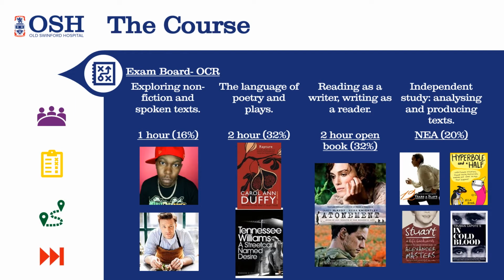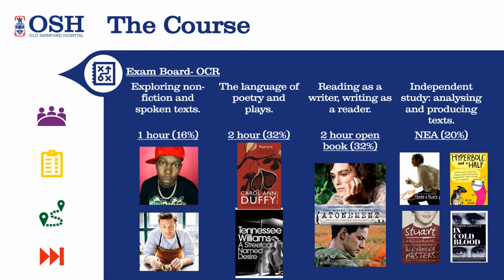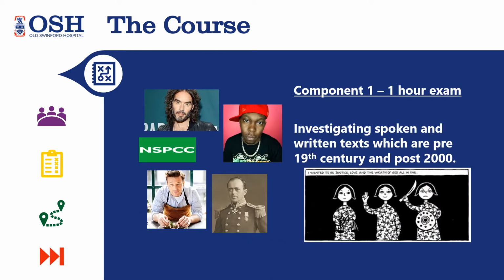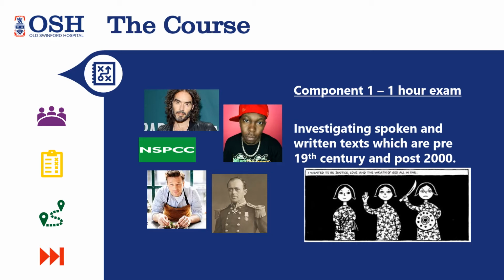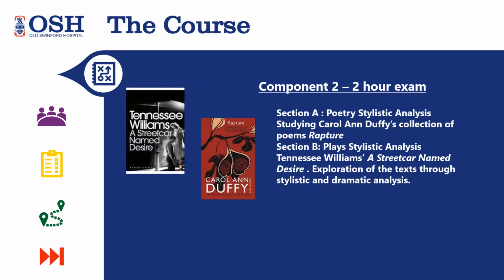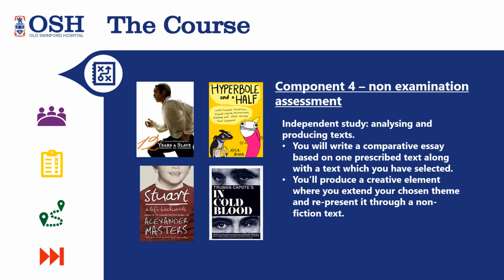OSH English Language and Literature